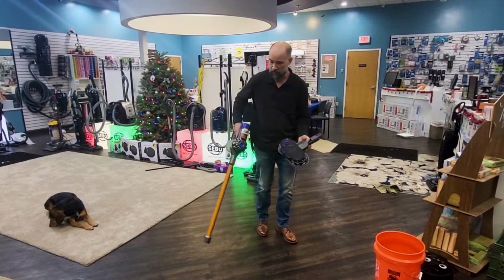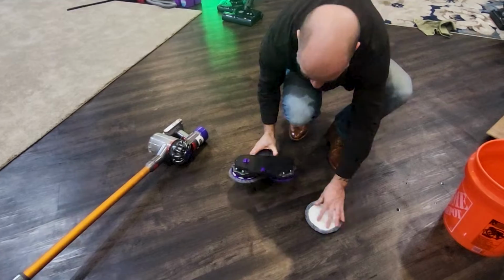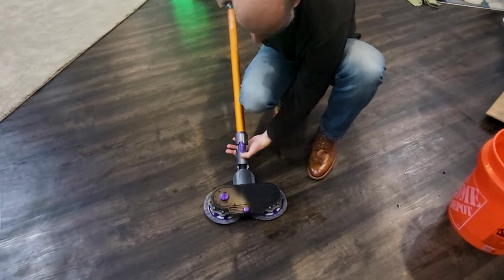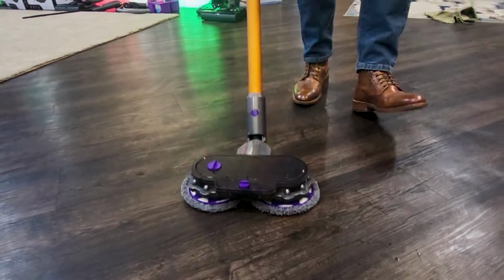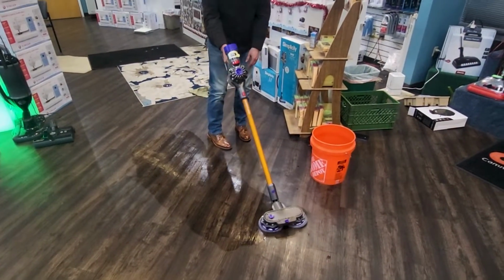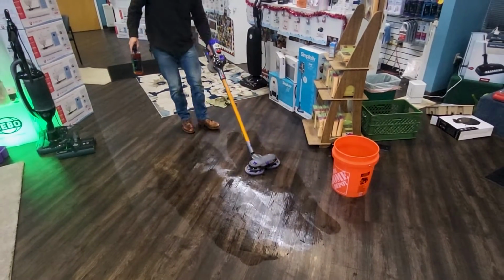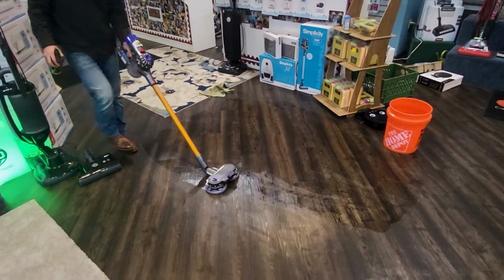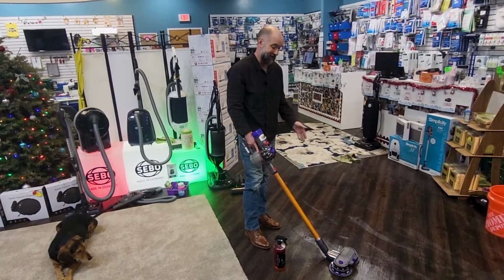Dyson Detect Submarine Alternative - Electric Mop Attachment Demo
In this video Josh discusses and demo's a cheaper alternative to Dyson's Detect Submarine. This electric mop attachment is applicable for Dyson Stick Vacuum Models such as the V7, V8, V10, V11, and V15.

Vacuums R Us & Sewing Too – Arvada Store
8025 Sheridan Blvd. Unit X
Arvada, CO 80003

Vacuums R Us & Sewing Too – Boulder Store
3005 28th St.

Vacuums R Us & Sewing Too – Fort Collins Store
501 Riverside Ave
Fort Collins, CO 80524